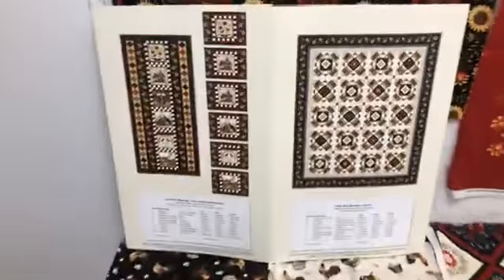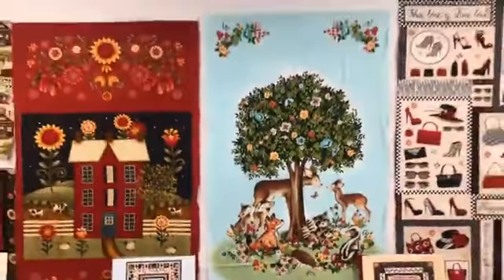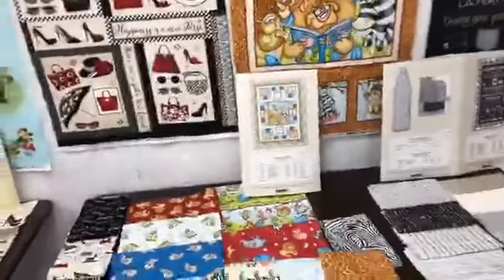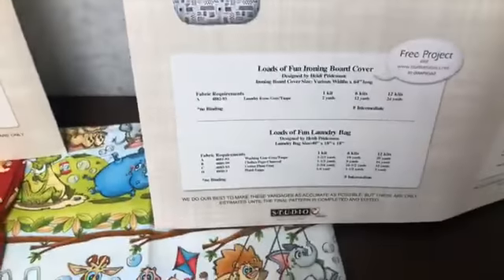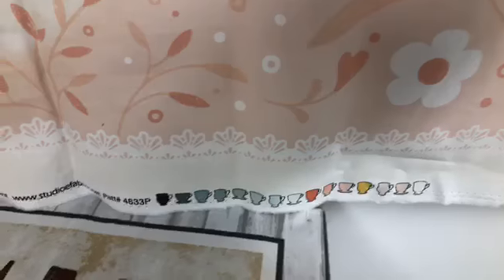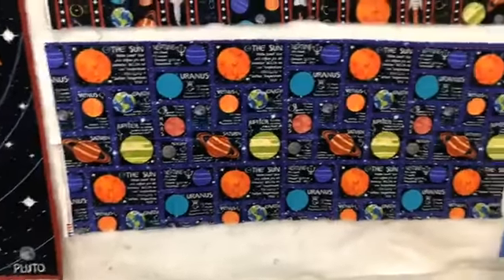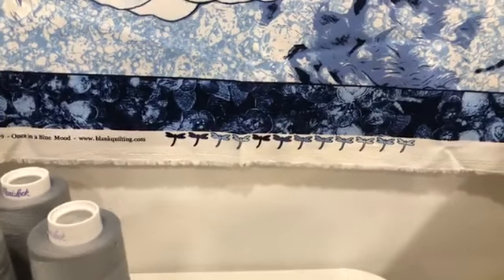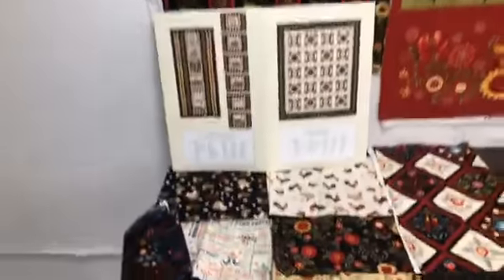FB LIVE- The lines that shipped to shops in August from Blank Quilting, Henry Glass and Studioe